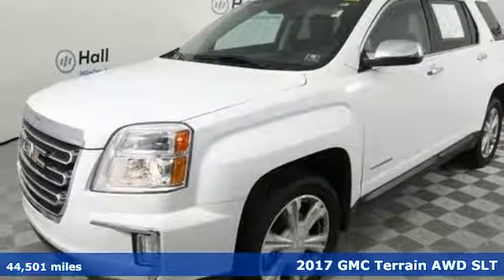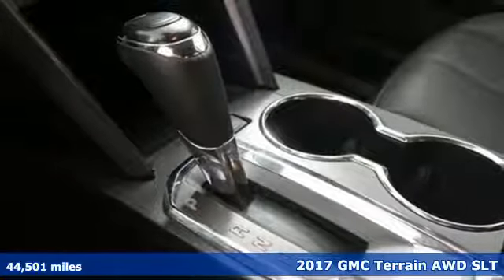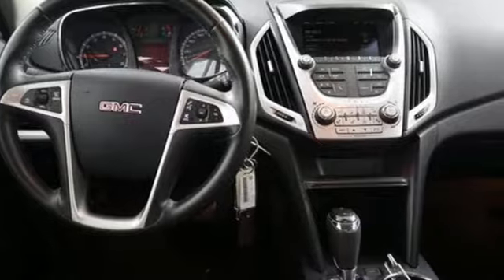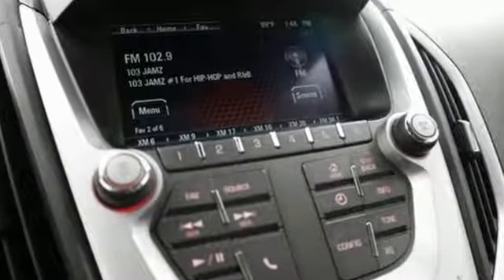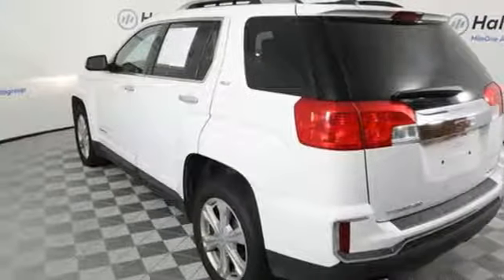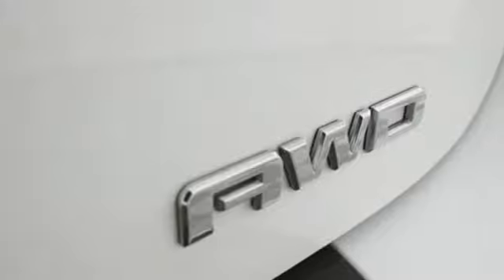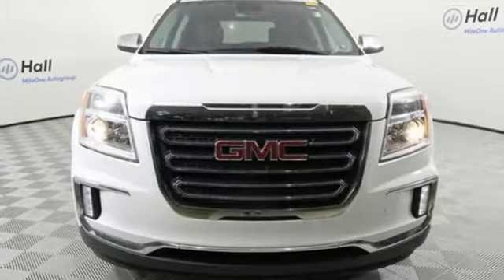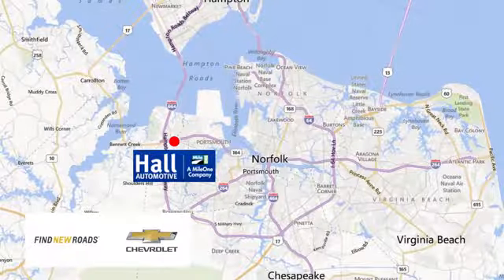Used 2017 GMC Terrain Chevy Dealers in and near Norfolk VA Chesapeake Suffolk, VA 14R5030 - SOLD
Year: 2017
Make: GMC
Model: Terrain
Trim: SLT
Engine: 2.4L 4-Cylinder SIDI DOHC VVT
Transmission: 6-Speed Automatic
Color: White
Interior: jet black
Mileage: 44501
Stock #: 14R5030
VIN: 2GKFLUEK5H6327939
2017 GMC TERRAIN SLT! CLEAN ONE OWNER CARFAX! COMFORTABLE SEATING! HIGH END INTERIOR! 2.4L 4-Cylinder SIDI DOHC VVT Summit White 20/28 mpg. AWD 6-Speed Automatic Certified. 28/20 Highway/City MPG***Package***BluetoothA® For Phone***Chrome Luggage Rails***Chrome Power-Adjustable Heated Outside Mirrors***Heated Driver & Front Passenger Seats***Leather-Wrapped Steering Wheel***Single-Zone Automatic Climate Control***Audio***8 Speakers***AM/FM radio: SiriusXM***IntelliLink***Pioneer Premium 8-Speaker SystembrRadio data system***Air Conditioning***Automatic temperature control***Rear window defroster***Single-Zone Automatic Climate Control***Convenience***8-Way Power Driver Seat Adjuster***Climate Control***Air Conditioning***Automatic temperature control***Rear window defroster***Single-Zone Automatic Climate Control***Driving Assist***Brake assist***Electronic Stability Control***Parking Assist***Exterior Parking Camera Rearbr ***Awards***br * JD Power Initial Quality Study * 2017 KBB.com Brand Image Awardsbr*Every Internet Price includes current applicable dealer discounts. Your additional costs are sales tax, tag and title fees for the state in which the vehicle will be registered, any dealer-installed options (if applicable) and a $699 dealer processing fee (Virginia, North Carolina). Prices are subject to change, and prior sales are excluded. While every reasonable effort is made to ensure the accuracy of this information, we are not responsible for any errors or omissions contained on these pages. Please verify any information in question with the dealer.

Address:
3412 Western Branch Blvd